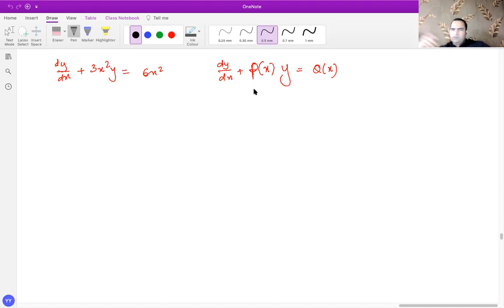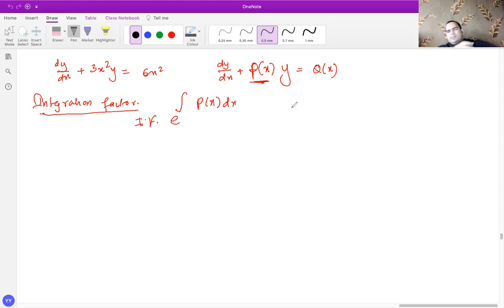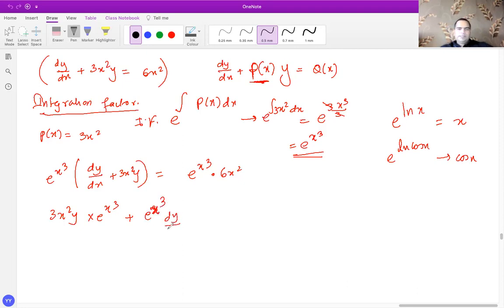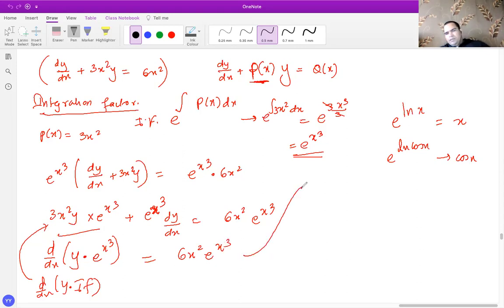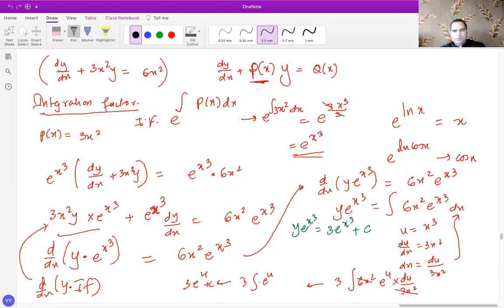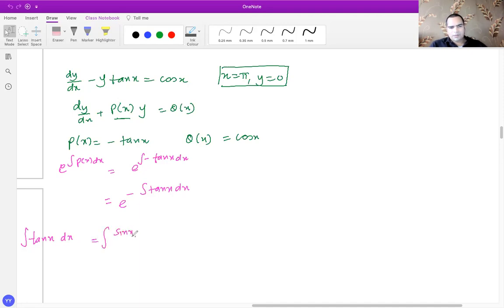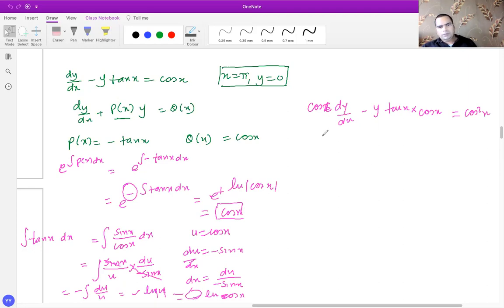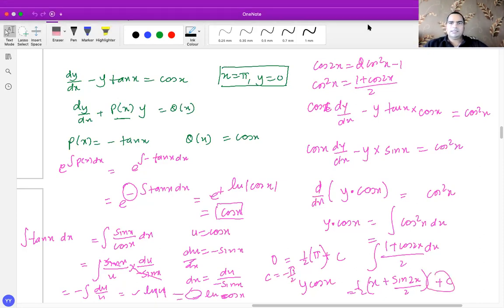Integration Factor Method for Differential equation